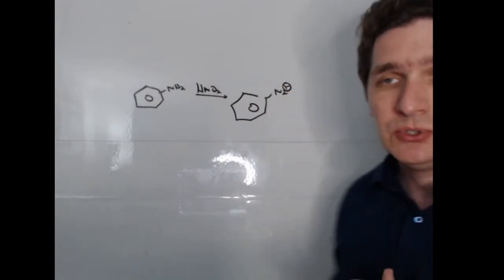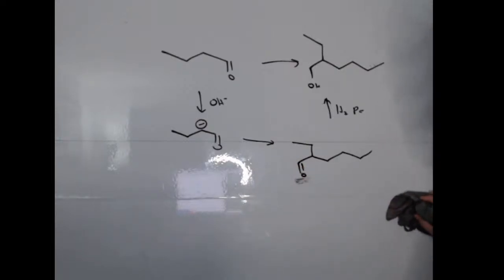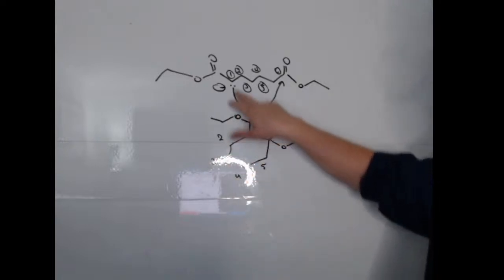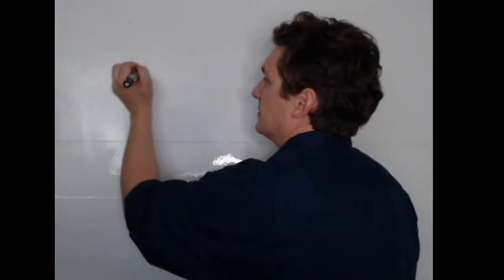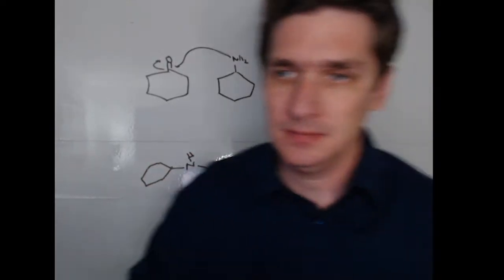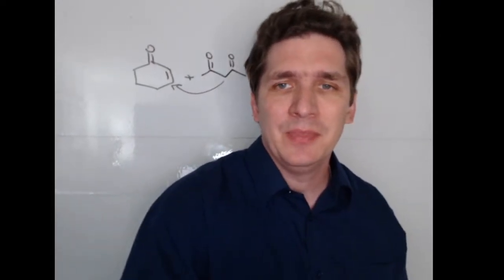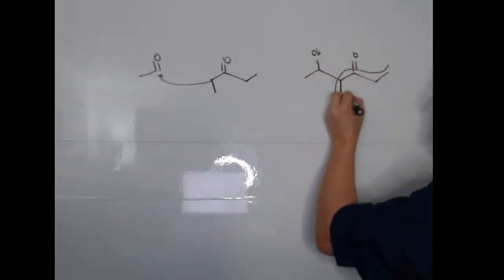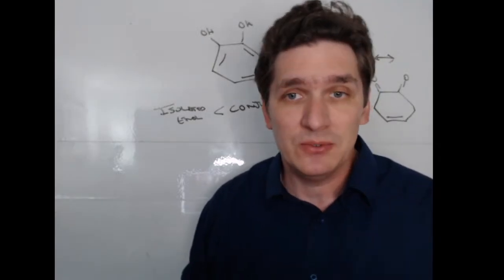Live Stream - 4/12/2022